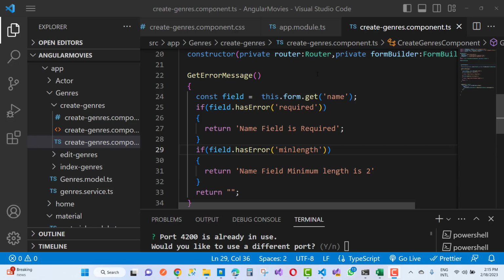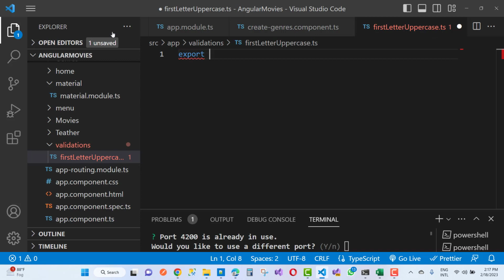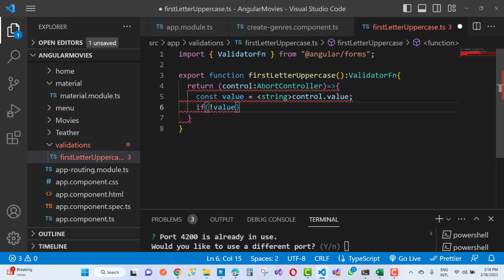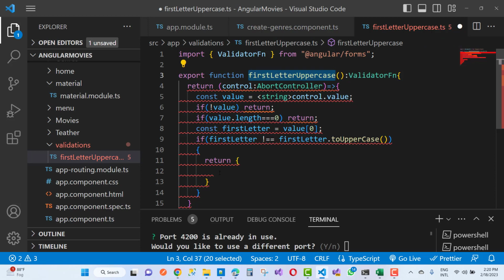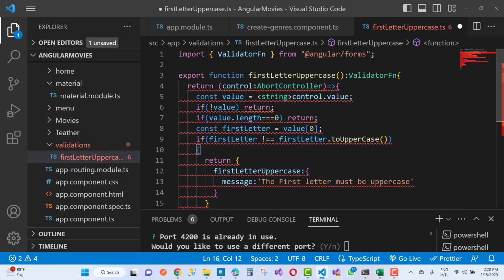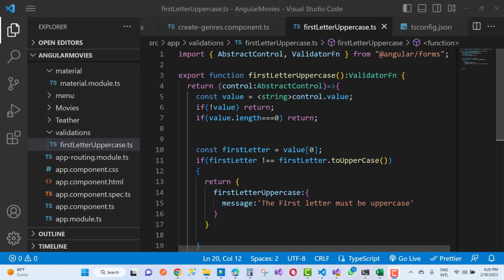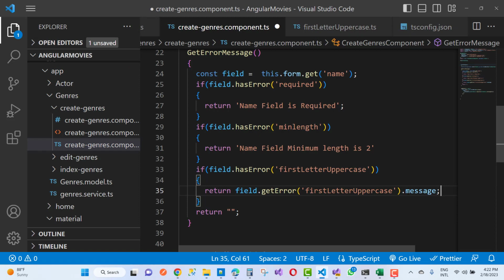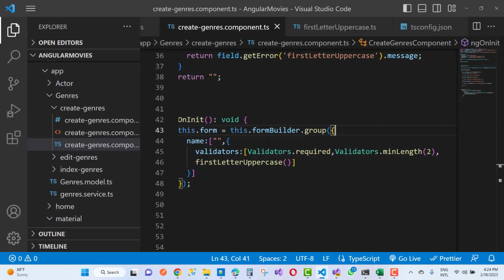First Letter Uppercase Custom Validation Example Angular | TypeScript to Create Custom Validation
In this video, I am going to teach you, how to use custom validation in Angular, How to write code in custom Validation Angular. TypeScript